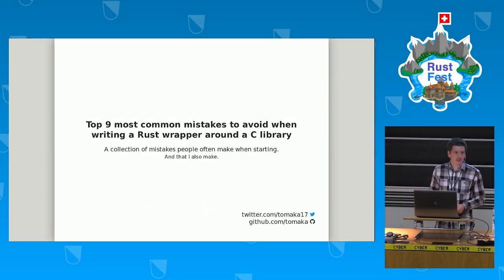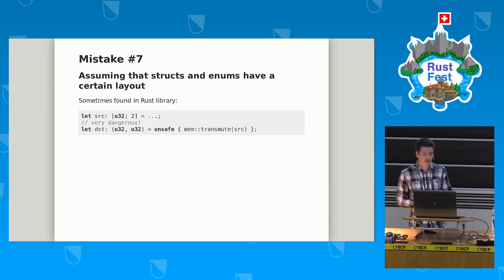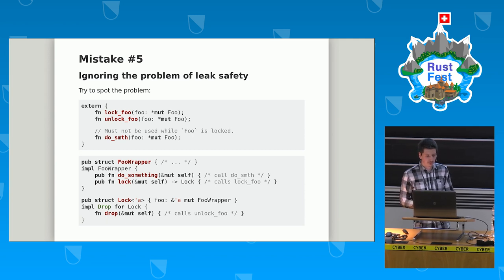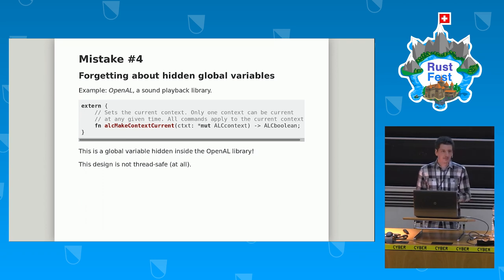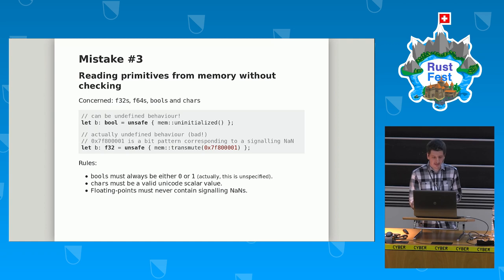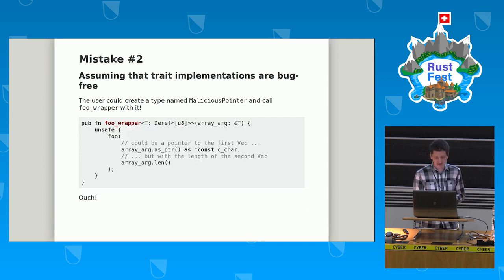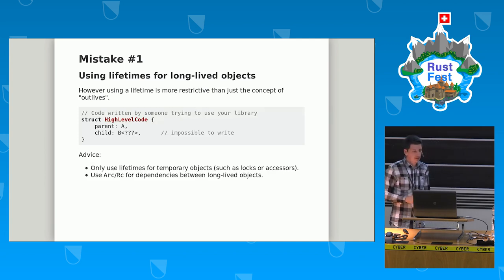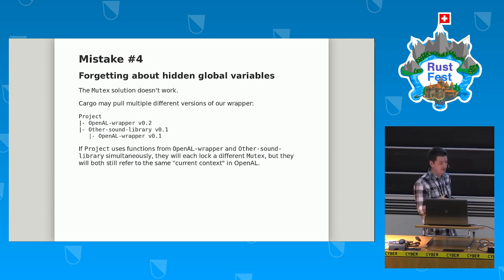RustFest Zürich 2017 - Mistakes to avoid when writing a wrapper around a C library by Pierre Krieger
Do you need to perform a certain task in Rust? Why not pick a mature C library that already does what you want, and write a wrapping library around it?

Writing a wrapping library is sometimes not as easy as one could think, and you will probably make mistakes that will make you lose time or even make your wrapper unsound.

This talk will show you the most common safety problems you may not have thought of, such as leak safety, but will also give you advices on what not to do when designing the API of your library.

About Pierre Krieger:
After coding in C++ for about ten years, Pierre switched to Rust in 2014 and has been maintaining several game-development-related libraries. He specializes in graphics programming.